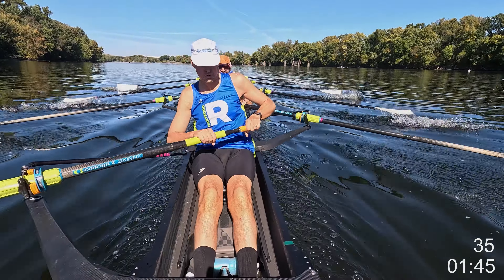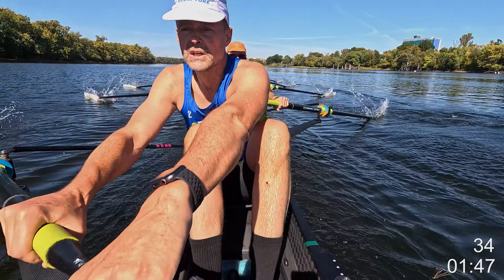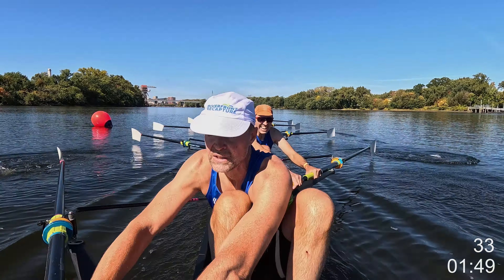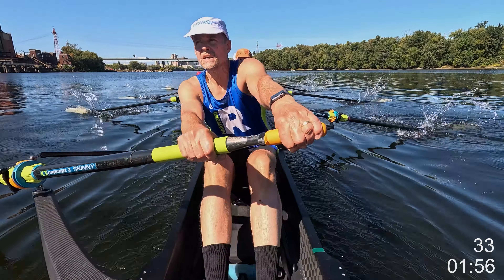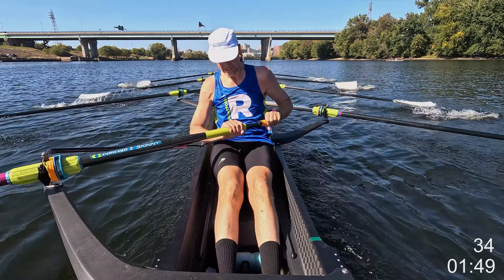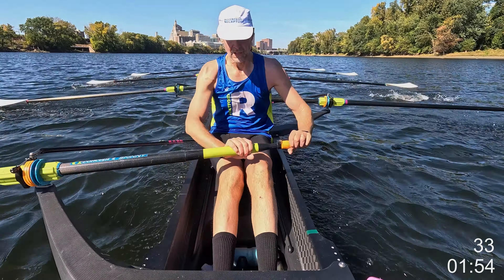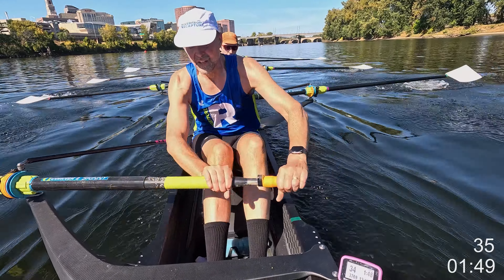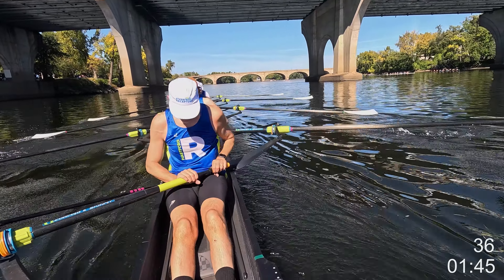RRI Racing | Head of the Riverfront 2024 - Men's 8+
Riverfront Recapture Inc. Racing Team
Head of the Riverfront 2024 - Men's 8+ [event 54]

Note:
Splits are pulled from Dave's iPhone, I did my best to line them up with the start using the GPX data. Sorry if you catch me lying about the splits ;)

Lineup:
Dave B.
Rene T.
Alex S.
Joe V.
Eric R.
Adam R.
Mike P.
Ian H.

[y22fa24m]